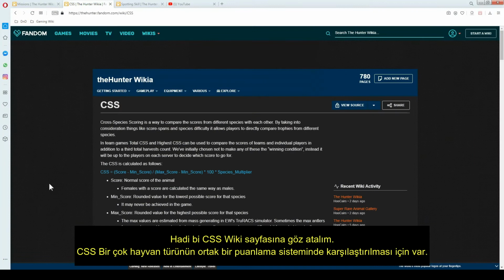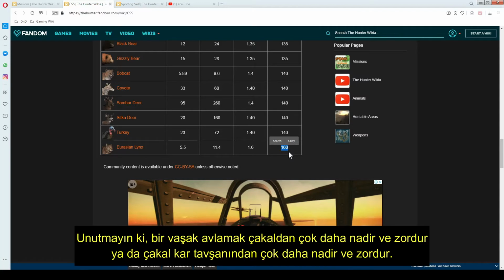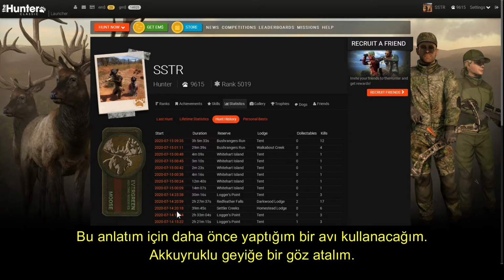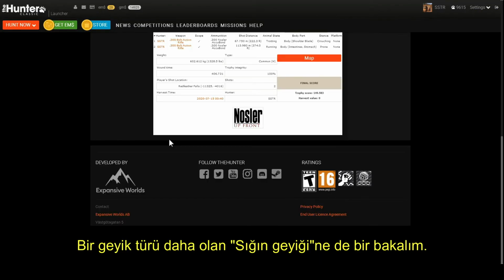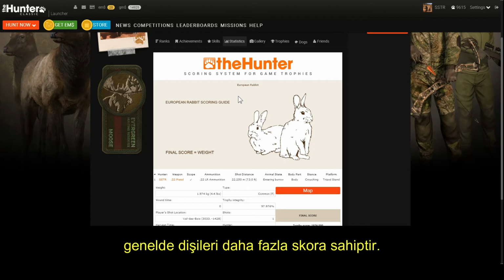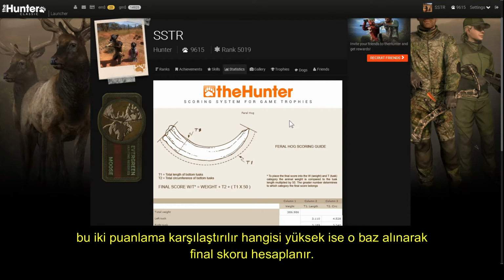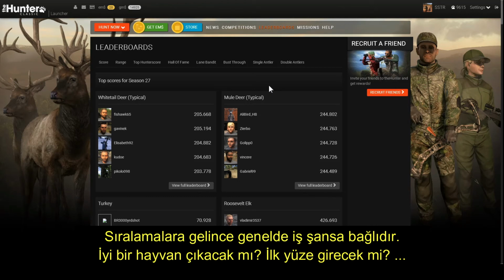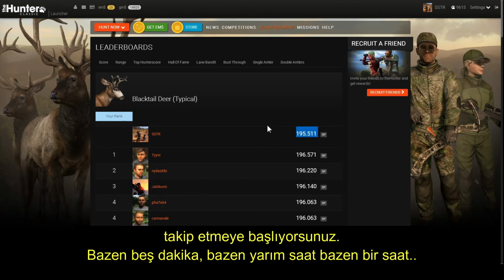SSTR @ TheHunter: Classic #8 Score & CSS (English w/ TR subtitles)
SSTR Akademi, oyunlardaki bilgilerimi paylaşacağım bir nevi kitaplık olacak.
SSTR Akademi will be a library of information about games.

Bu videoda Koku takip köpekleri hakkında bilmeniz gereken her şeyi anlatacağım.
I'll be telling you all you need to know about Scent Hounds in this video.

Sizlere yardımcı olan bir bilgi içerdiyse, devamını bekliyor ve daha fazla bilgi edinmek istiyorsanız, bir yorum, bir beğeniyi fazla görmemeniz dileğiyle,
iyi günler iyi avlar arkadaşlar.

I wish you a good day & a good hunt!